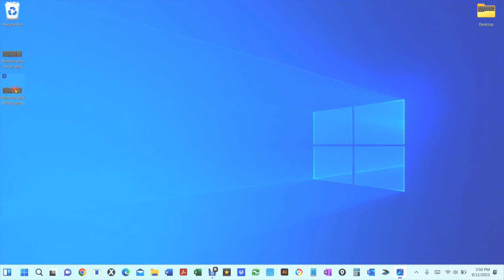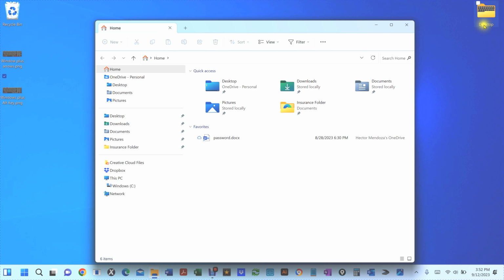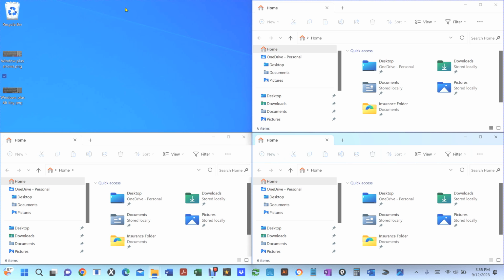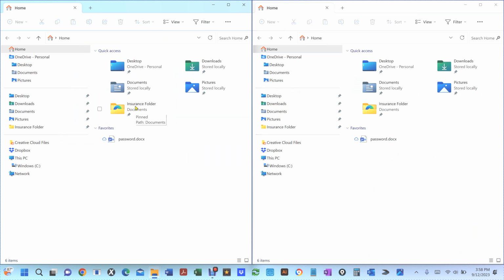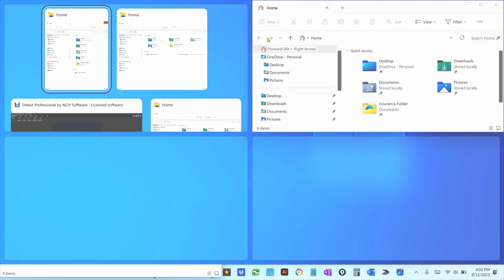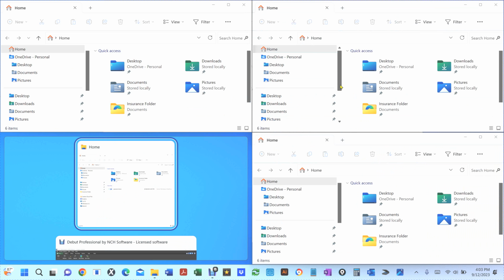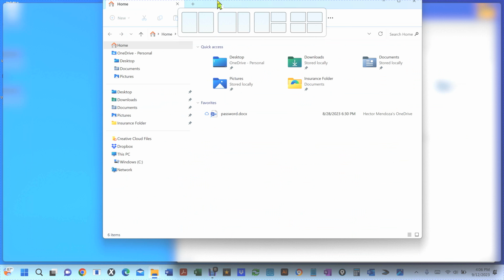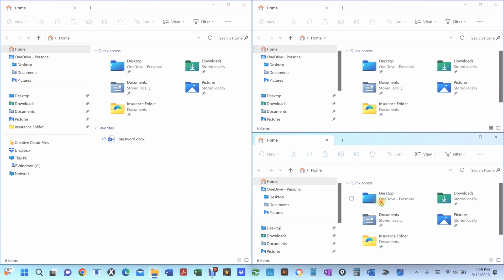Split a screen into equal screens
Split Screen Video Windows 10 - Side by Side
Split Screen in Windows 10 for MultiTasking
Splitting Monitors
How to split you r screen into ½, 1/3, and ¼ sections
How to split your screen on you laptop